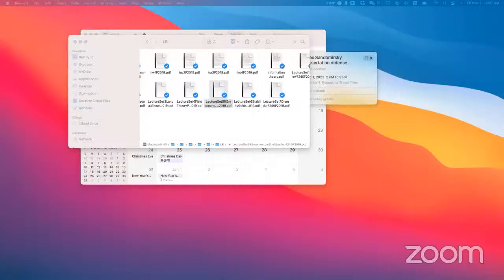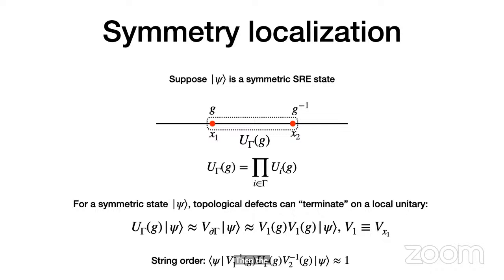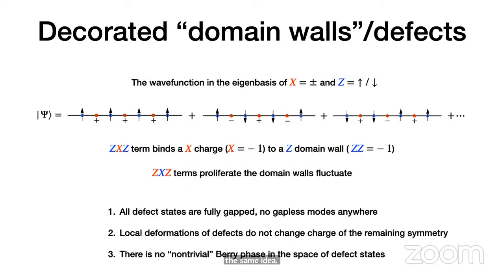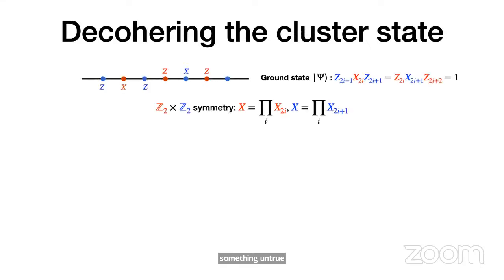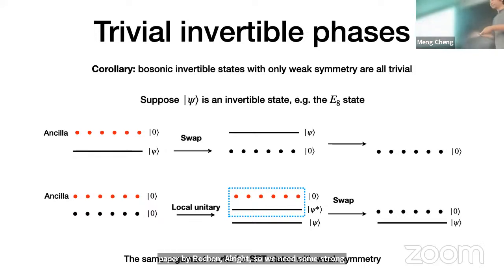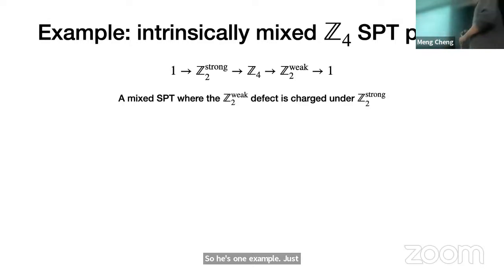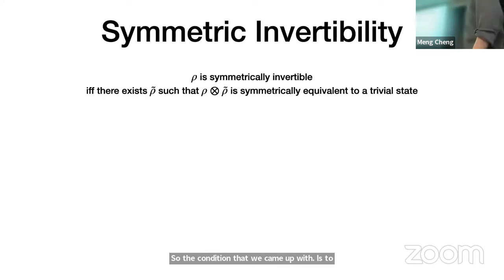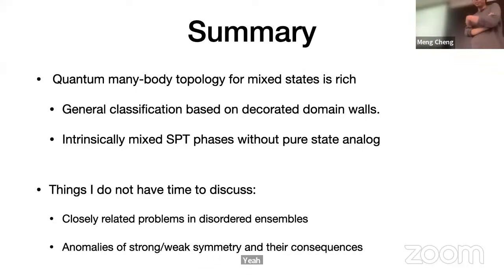Meng Cheng (Yale) Symmetry and many-body topology in mixed states @ Harvard CMSA 11/03/2023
Time:  Nov 3rd, Fri 10-11:30 am ET
Location: Harvard CMSA G10

Meng Cheng (Yale)

Title: Symmetry and many-body topology in mixed states

Abstract: It is by now well-understood that gapped ground states of local Hamiltonians can be classified topologically, and the nontrivial states exhibit many interesting topological phenomena. In this talk I’ll discuss recent developments in generalizing the topological classification to mixed states. Global symmetry plays a key role in understanding phases in pure states. For mixed states, certain “weak” symmetries may hold “on average” for the entire ensemble, in contrast to “strong" symmetries respected by each state in the ensemble. I will show that the interplay between these two kinds of symmetries lead to a rich landscape of symmetry-protected mixed states, and can also be used to characterize mixed state topological order.